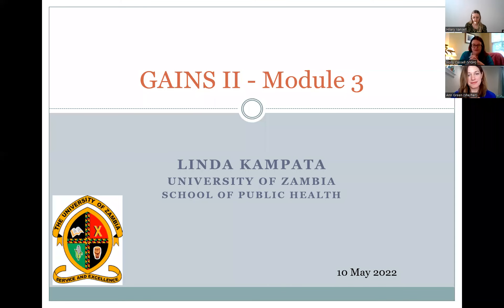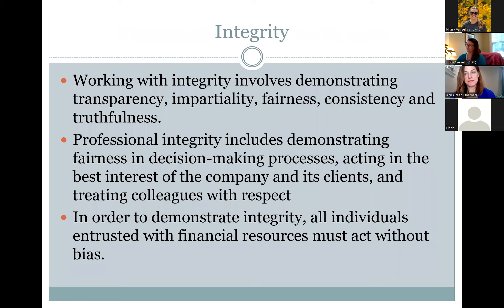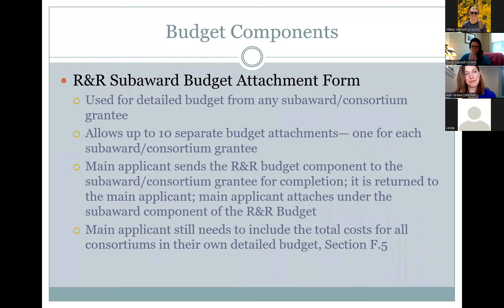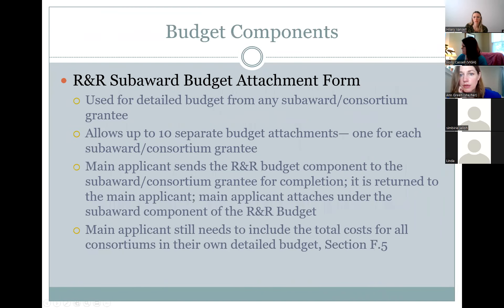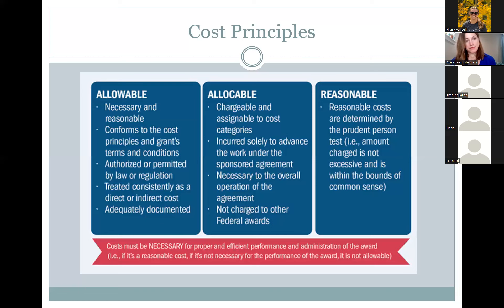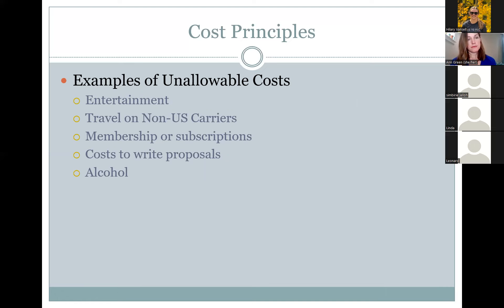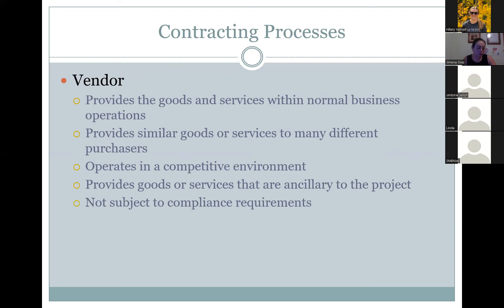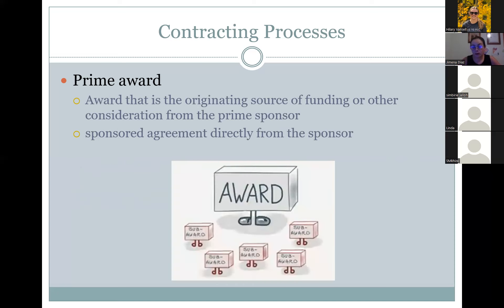GAIN Part II CLASS 2 video (Live Session) - Financial Compliance & Effort Reporting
This video contains two separate modules - one on basic financial practices and fiscal compliance and the other on effort reporting systems and salary scales.